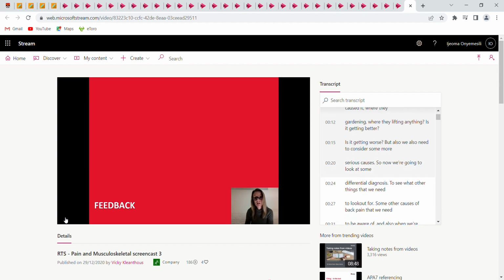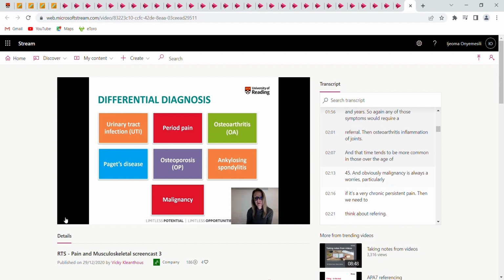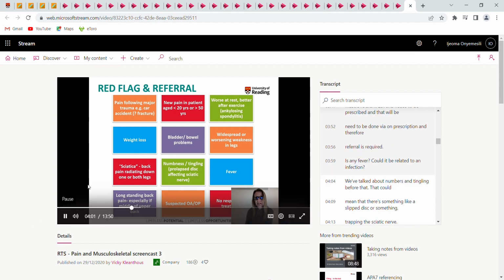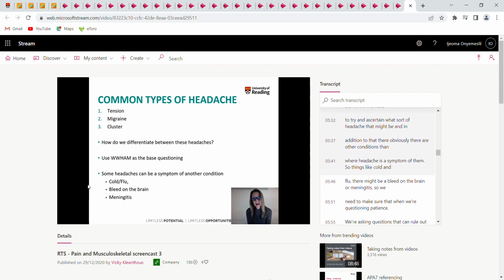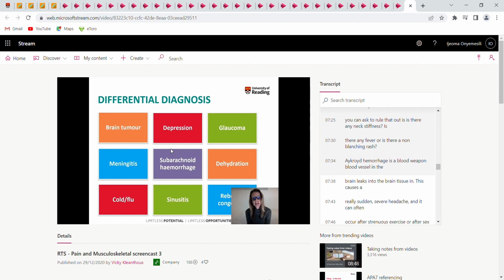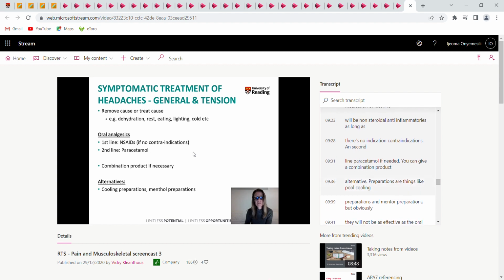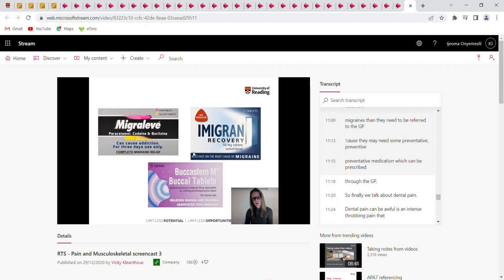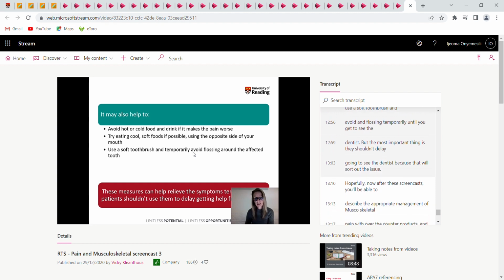Watch 'RTS Pain and Musculoskeletal screencast 3' Microsoft Stream Google Chrome 2022 07 21 05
musculoskeletal diseases and their treatments